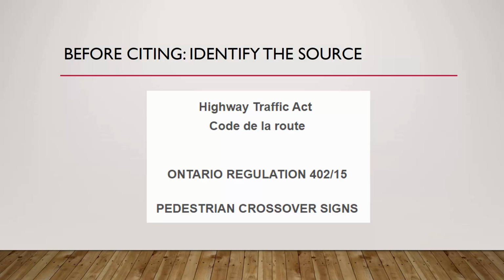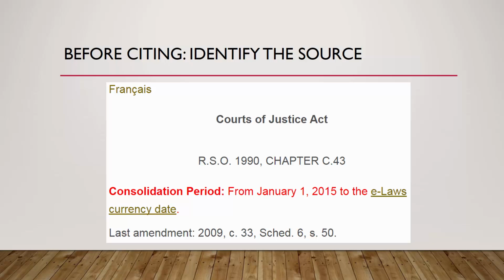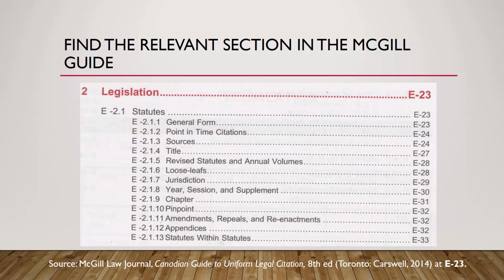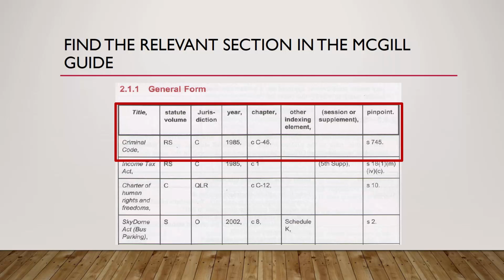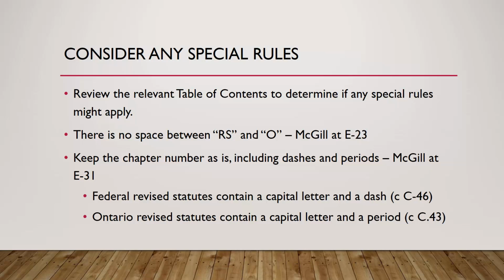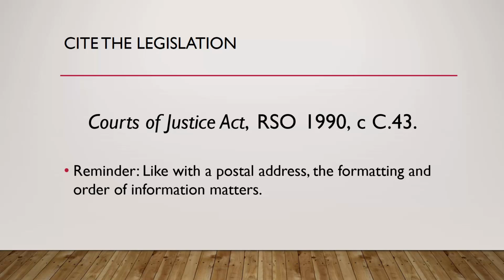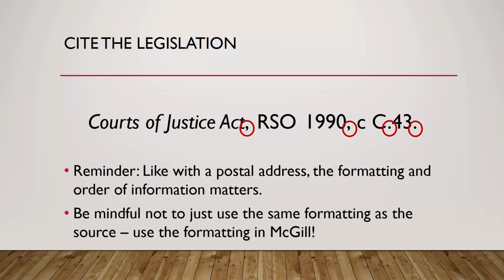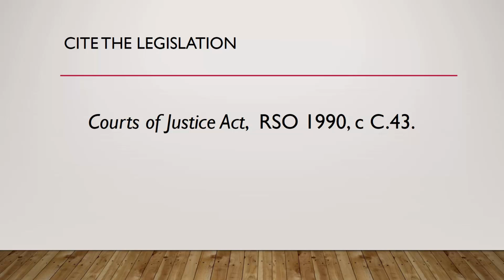Citing Legislation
This video explains how to cite legislation using the Canadian Guide to Uniform Legal Citation ("McGill Guide").